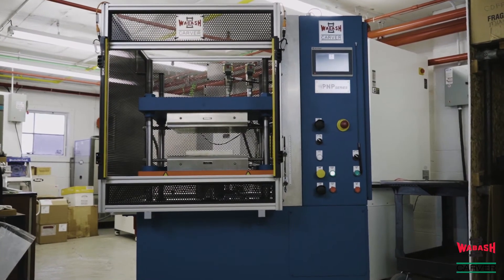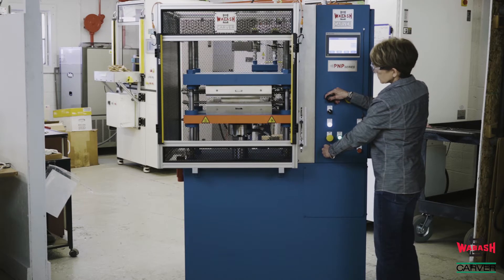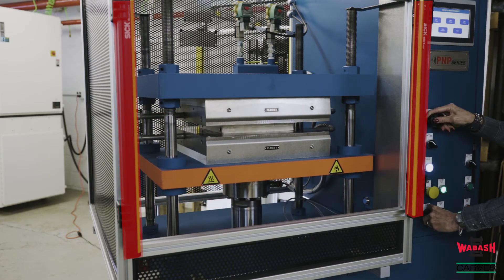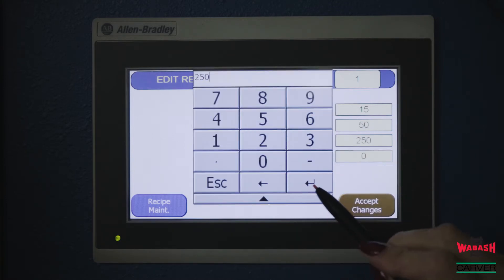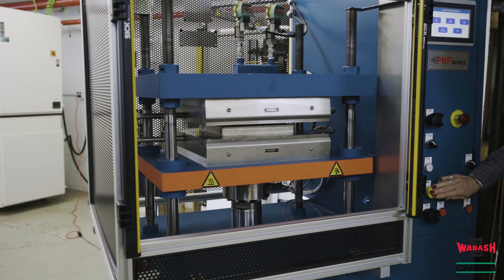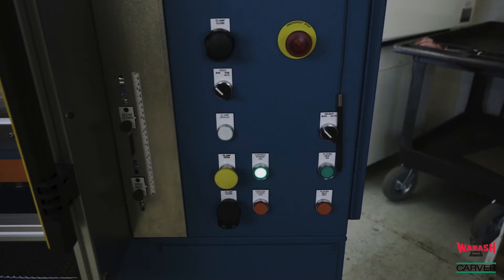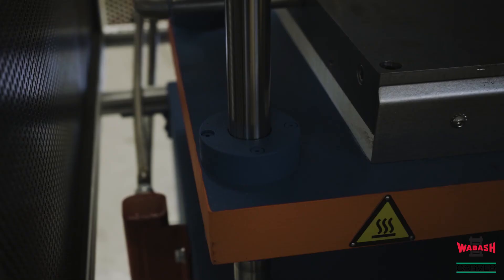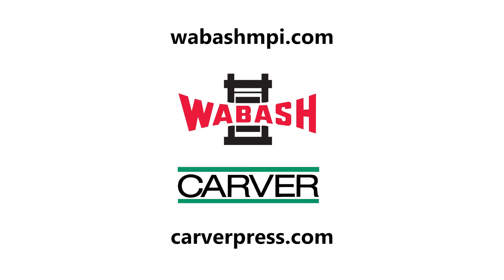Features of Wabash MPI/Carver PNP series press.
For Lab and Production, available in 0.5-, 2- and 5-ton capacities
-Standard Features:
-Table top design
-4-post press construction
-Low friction seals in cylinder
-FEA designed rigid framework for infinite life
-Smooth gray paint
-NFPA pneumatic cylinder
-Linear ball bushings with case hardened rods
-500°F maximum temperature
-Design pressure = 90 PSIG
-Standard 5 micro particulate air filtration
-Precision regulator with analog gauge
-OSHA and ANSI B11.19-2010 compliant guarding